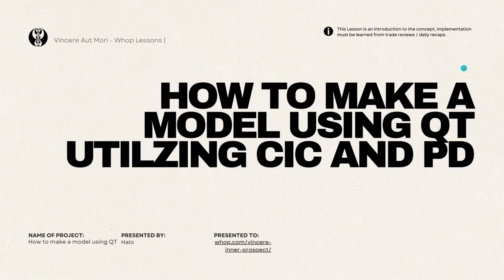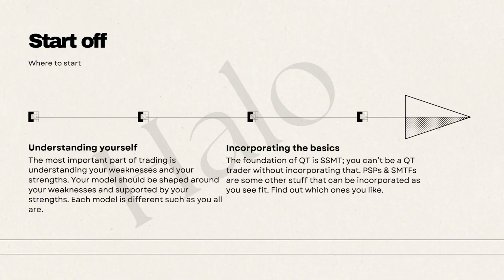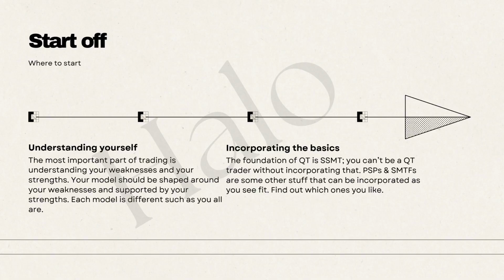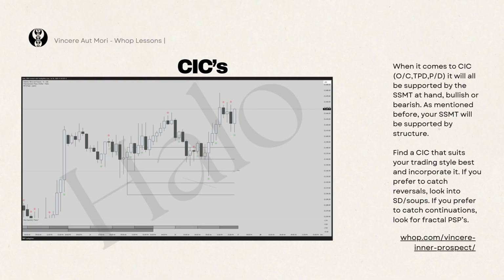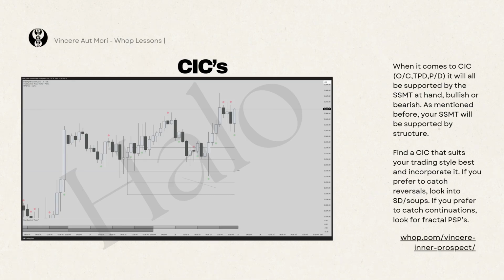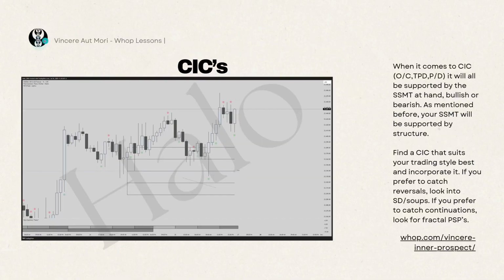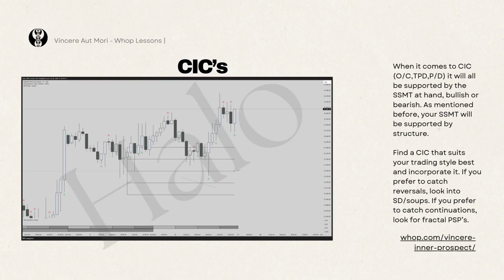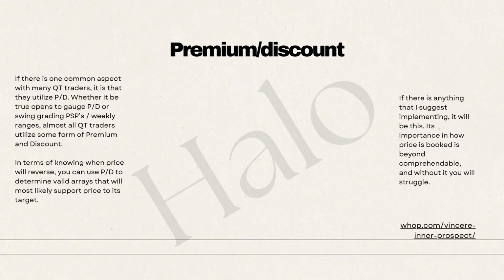3---Developing A Model With Quarterly Theory By Utilizing CIC & PDA's